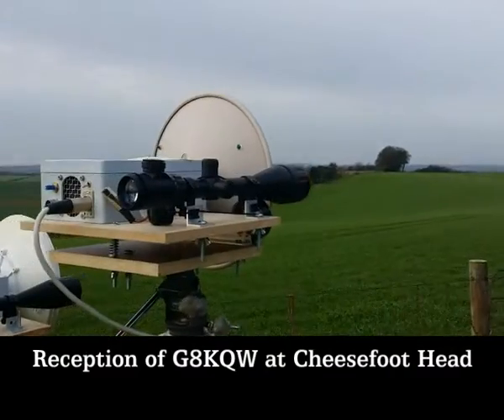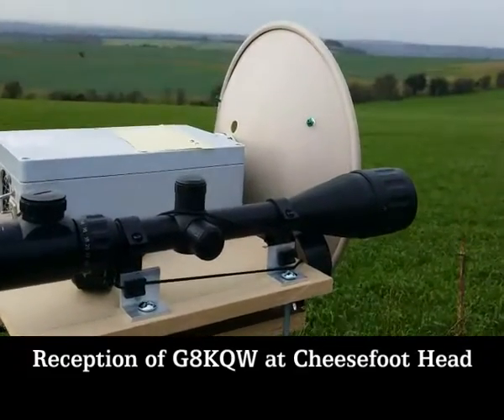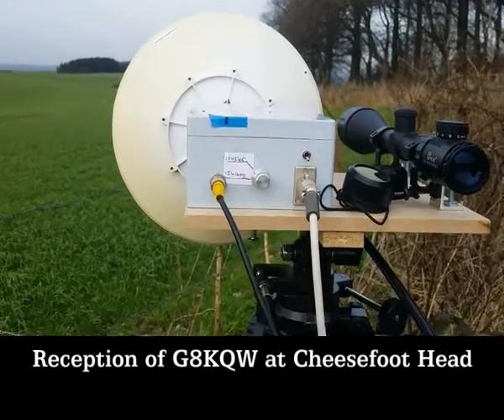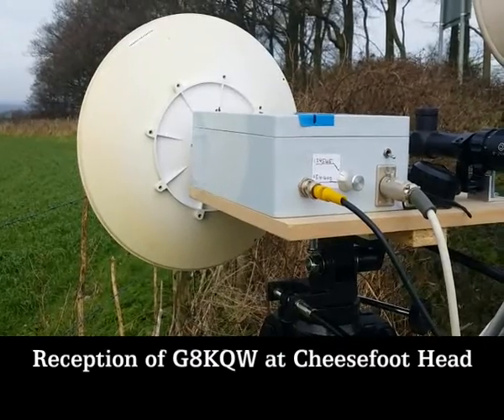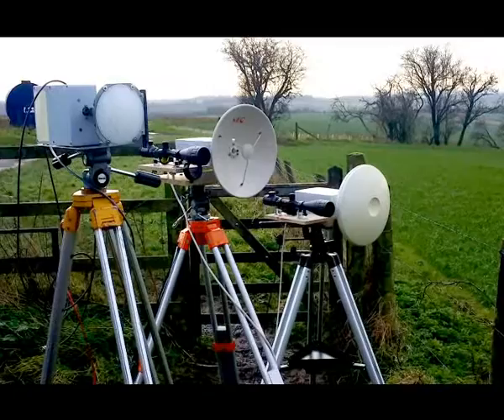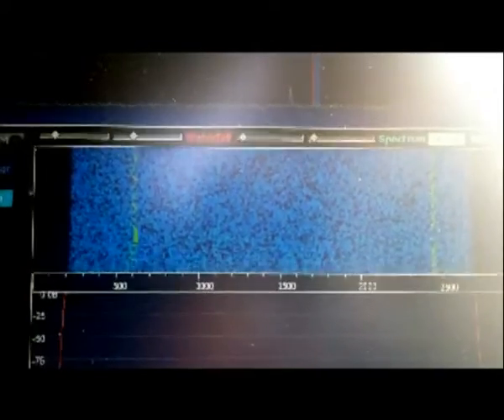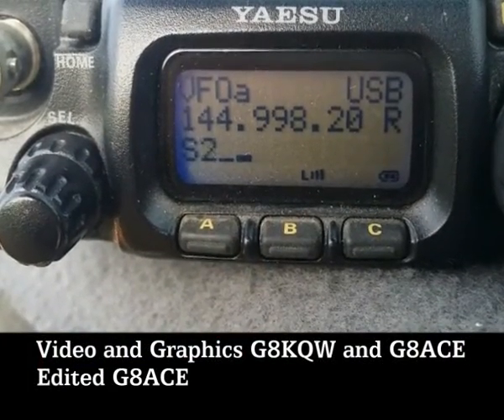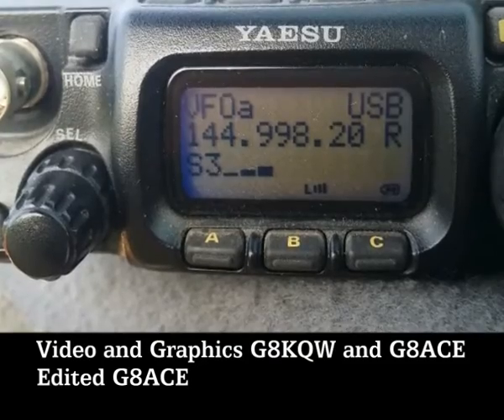134GHz UK Distance Record Jan 2016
CW Reception from the UK 134 GHz 35.6km Distance Record set by John Hazell G8ACE and Ian Lamb G8KQW on Saturday 16-Jan-2016 between sites at Cheesefoot Head ( IO91JB00NV )and Chute Causeway ( IO91FH20DP ) respectively.